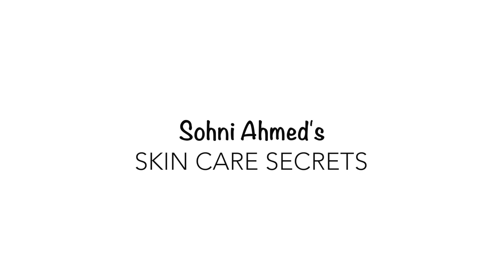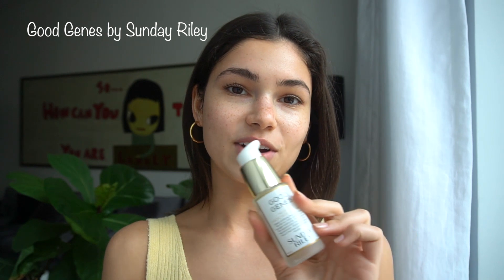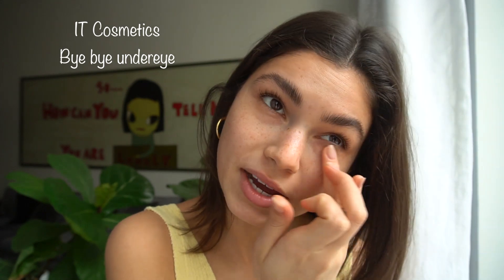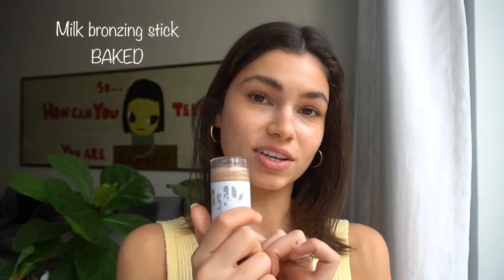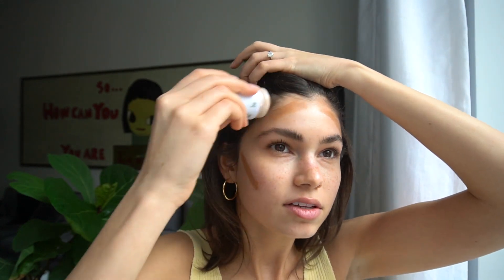Sohni Ahmed's Skin Care Secrets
Skin Care + Favorite Make Up products for "Natural Makeup and Glow"

PRODUCT BREAKDOWN

Skin Care
- Makeup remover: Clarins Lotion Tonic
                                  Clarins Cleansing Milk
- Sunday Riley "Good Genes"
- Oil: Youth to the People Glow Oil
- Day Cream: Dr Hauschka "Melissa Day Cream"
- Eye Cream: Tata Harper Restorative Eye Crème

Make Up
Eyebrow powder: It Cosmetics Universal Transforming Taupe
Eyebrow Gel: Anastasia Beverly Hills
BB Foundation: Clarins BB Skin Detox Fluid in "00 Fair"
Bronzer: Nars "Laguna"
                MILK Bronzing Stick "Baked"
Powder: Laura Mercier Translucent Powder
Lips: Dior "Lip Maximiser"
Highlighter: Milk "Lit"
                      Smashbox Photo Finish Foundation Primer
Blush: MAC "Blushbaby"

Hair
- Playa Endless Summer Spray
- Playa Ritual Hair Oil
- Amika Headstrong Hairspray

Video filmed and edited by:
Dora Molina